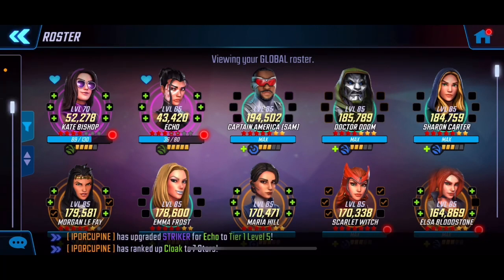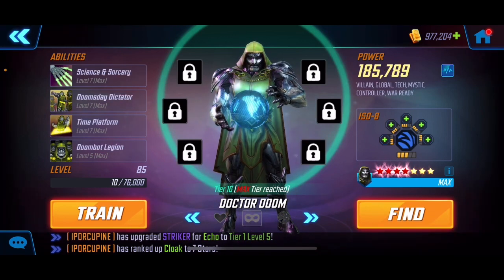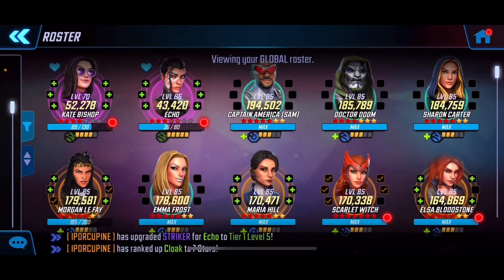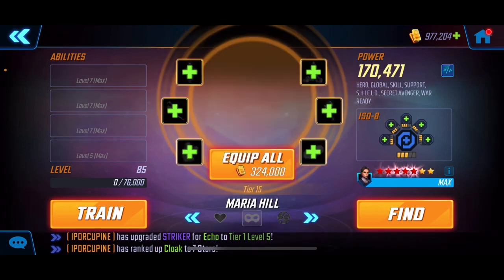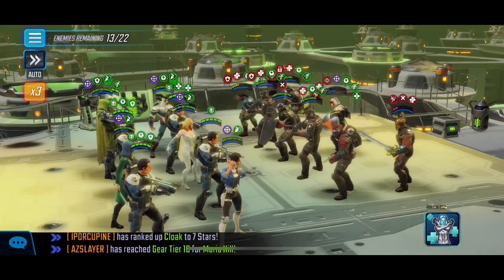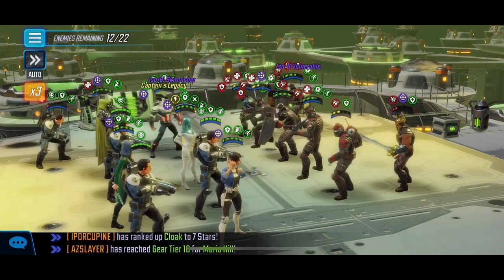Dark Dimension V Node 7 One Shot | DD5 Node 7 Play-though Guide | Marvel Strike Force - Free to Play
Thanks everyone and we’ll catch you in the next one!

-Az